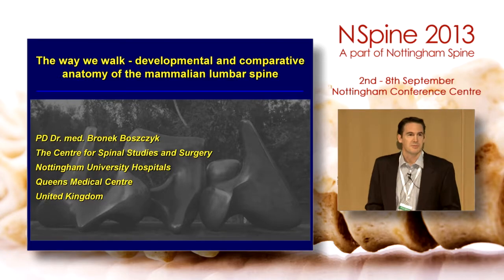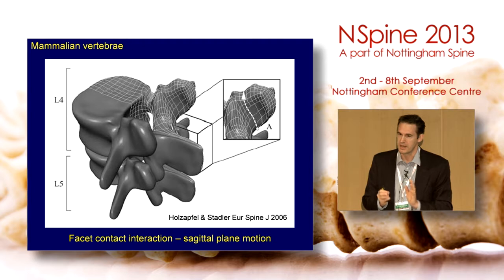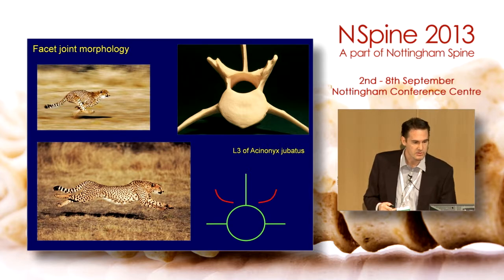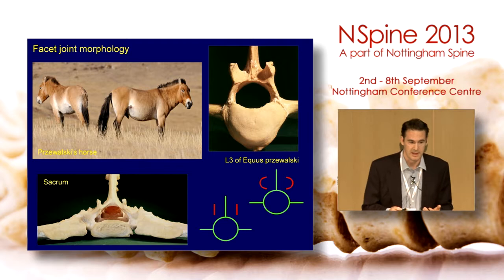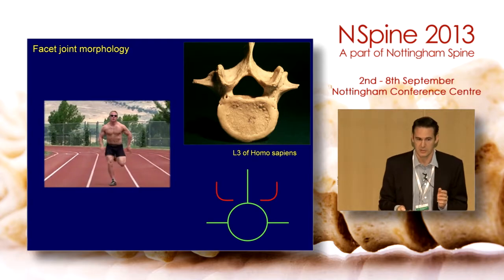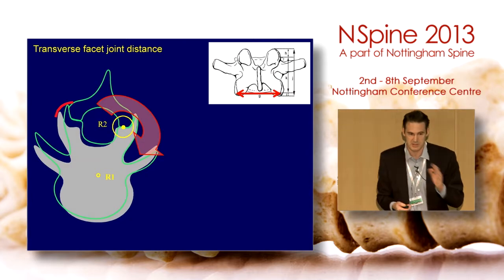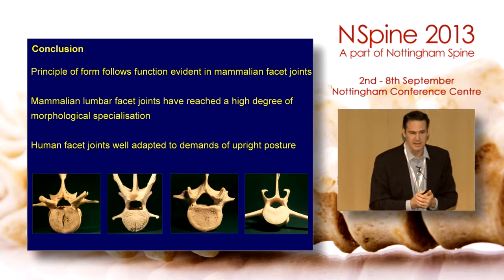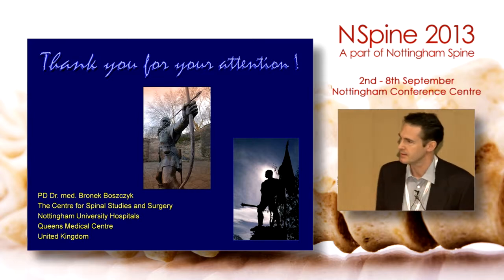The Way We Walk - Developmental and Comparative Anatomy of the Mammalian Lumbar Spine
Keynote Lecture 1 delivered by Mr Bronek Boszczyk, at the N Spine 2013 Meeting which was held at the Nottingham Conference Centre, Nottingham, United Kingdom between 5th - 8th September 2013